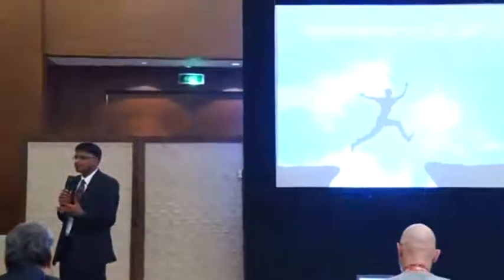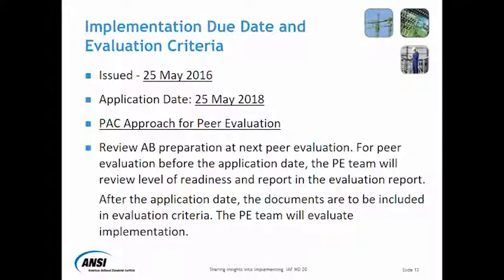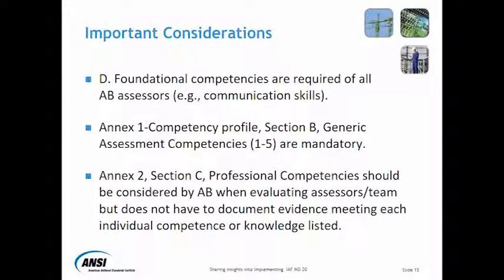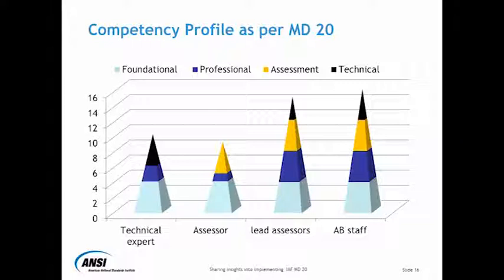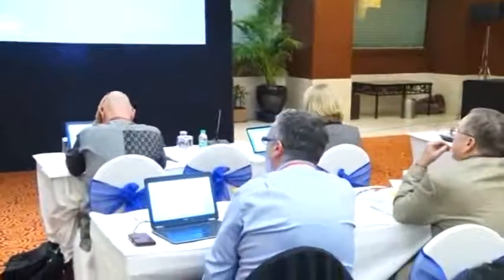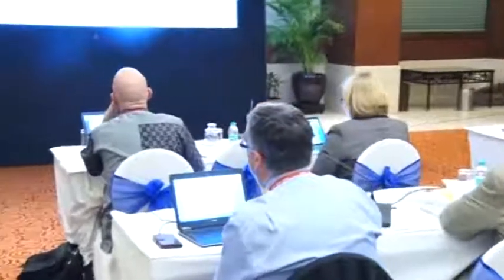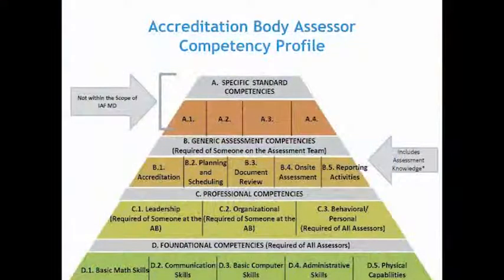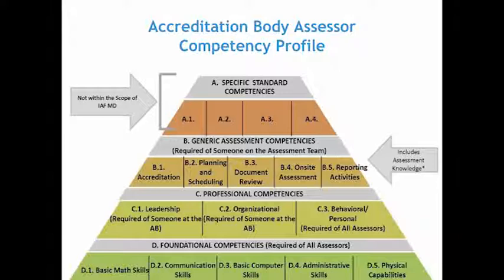IAF MD 20 Workshop 08: Dr Vijay Krishna (2)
Part 8/10 of the 'IAF MD 20:2016 Generic Competence for AB Assessors: Application to ISO/IEC 17011' Workshop held during the 2016 Joint IAF-ILAC Annual Meetings in New Delhi.

Corresponding Powerpoint presentation: goo.gl/YdBavp